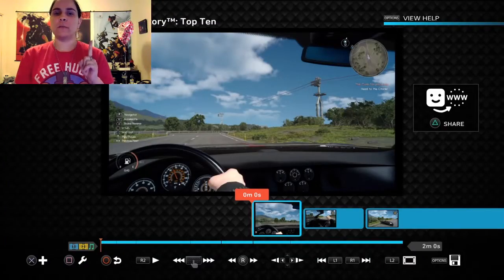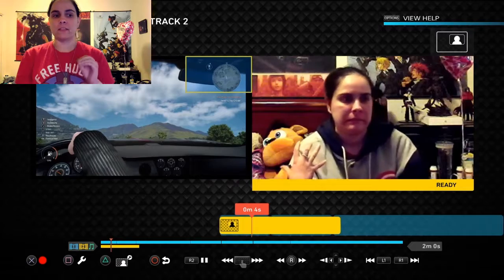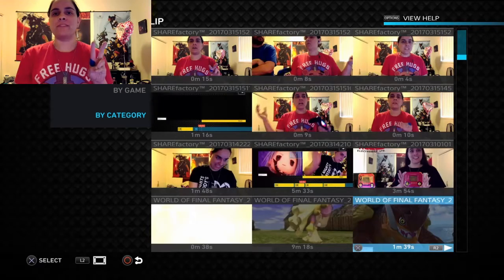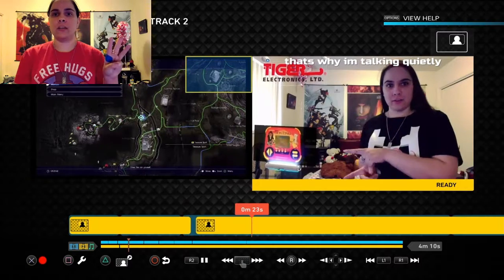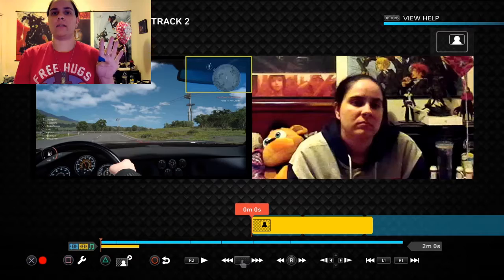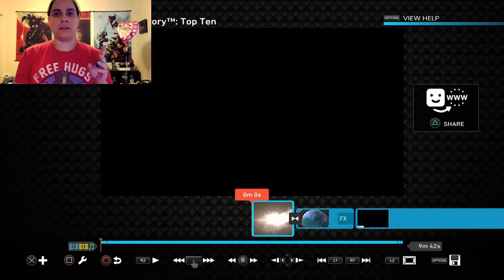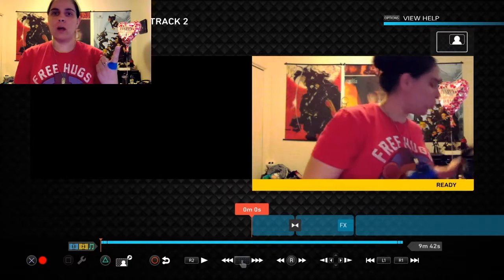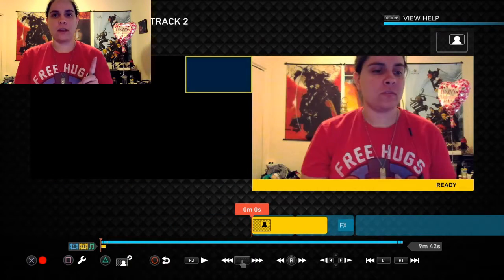Best Way To Get Track 2 Audio Working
This is the easiest ways.